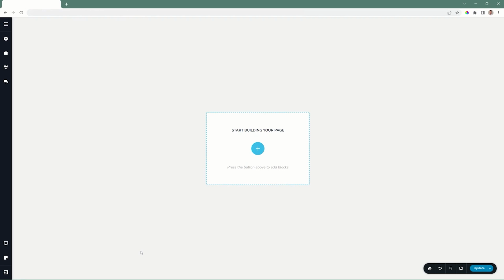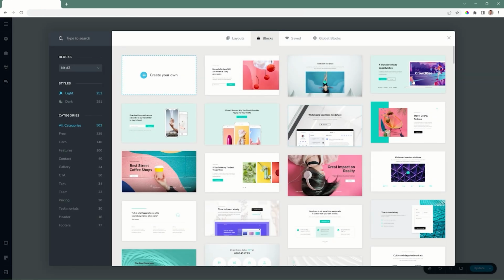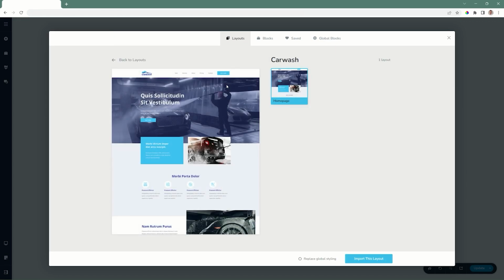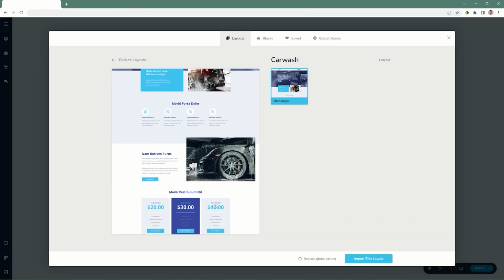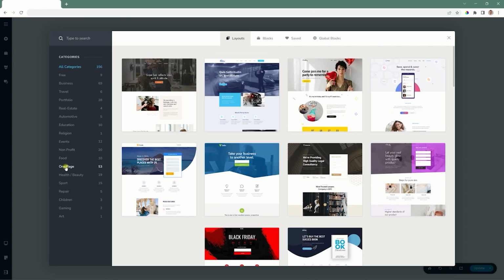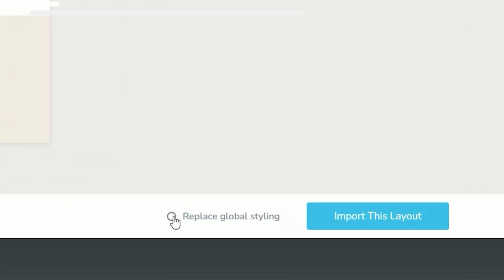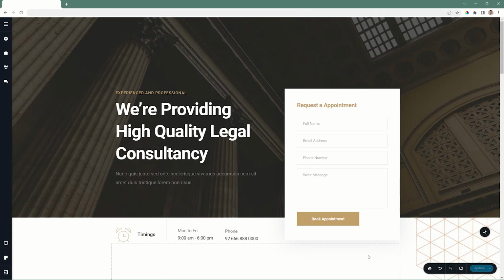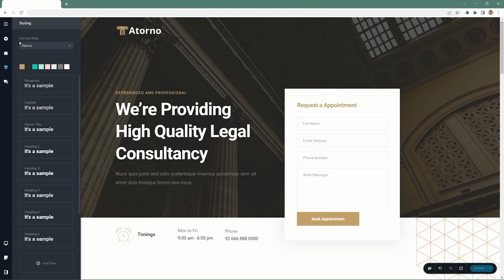BLACKSMIITH TUTORIALS: Premade Layouts